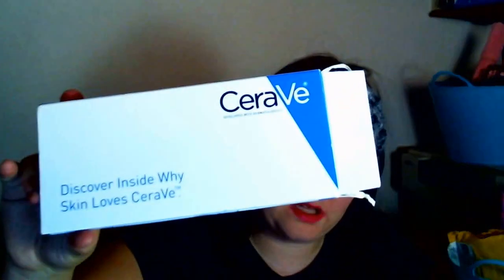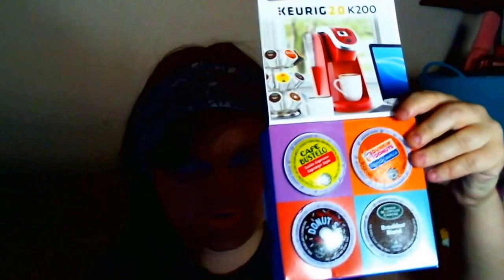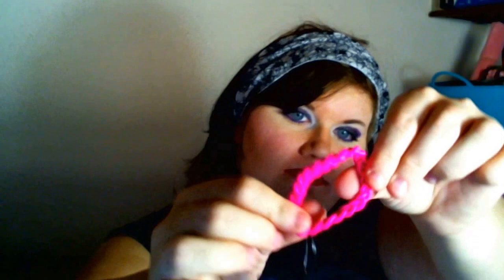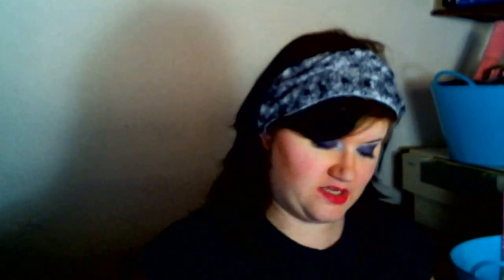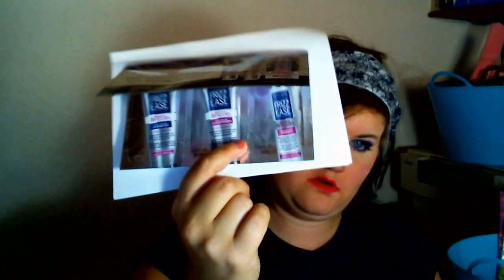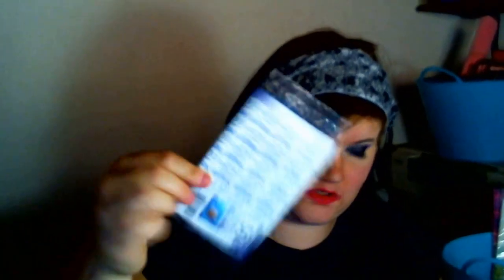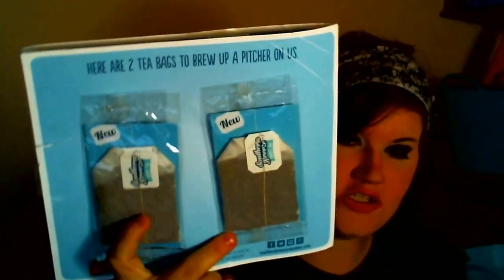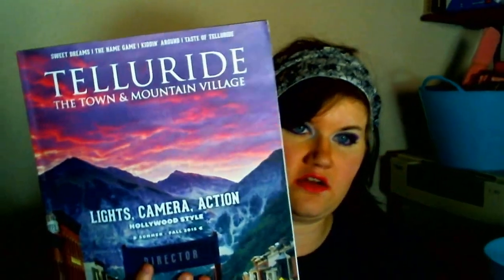freebies from the month of septermber